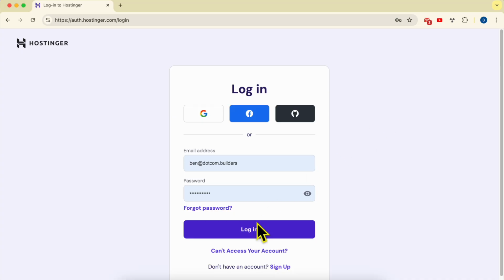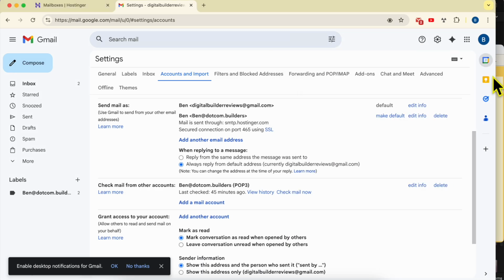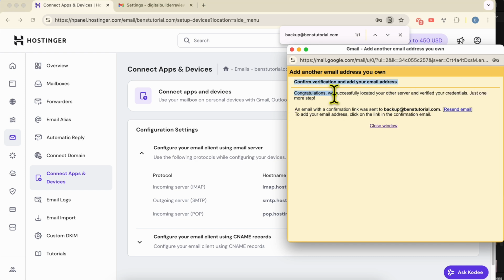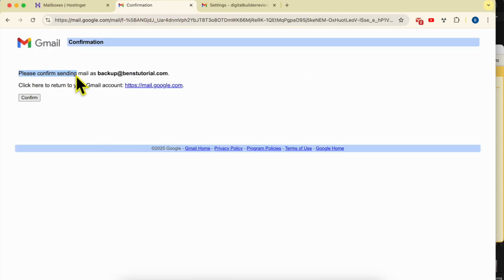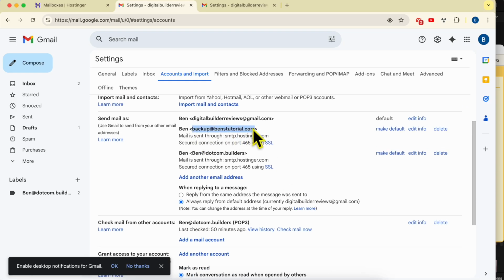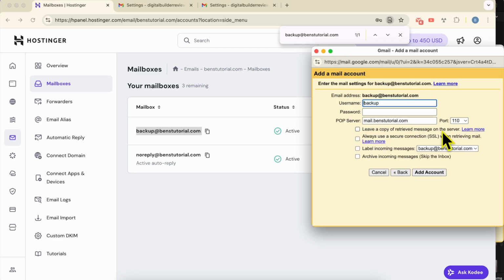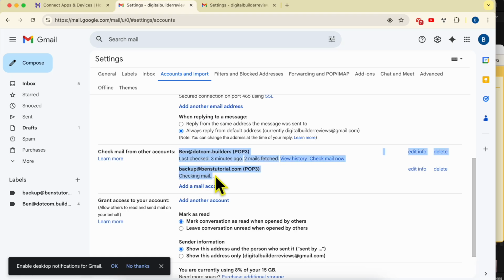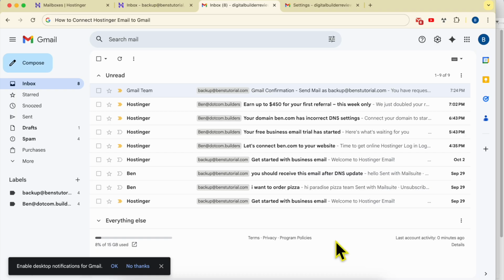How to Connect Hostinger Email to Gmail | Add & Access Business Email in Gmail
Learn how to connect Hostinger email to Gmail quickly and easily! In this step-by-step Hostinger email setup tutorial, I will show you how to link your Hostinger email account with Gmail, configure SMTP and POP3 settings, and start sending and receiving emails directly from Gmail.

In this video, you will discover how to add your Hostinger mailbox to Gmail, retrieve SMTP configuration details, set up SSL security, confirm your email, and optimize Gmail to fetch emails efficiently. Whether you want to send emails from your Hostinger domain through Gmail or manage multiple email accounts in one inbox, this Hostinger email tutorial covers it all.

Connect Hostinger email to Gmail with ease, configure SMTP and POP3 settings, and start managing your website emails like a pro. Watch this Hostinger email tutorial now to learn how to integrate Hostinger email with Gmail seamlessly!